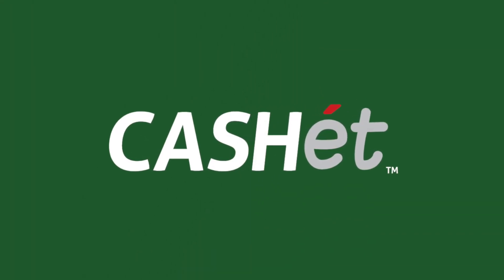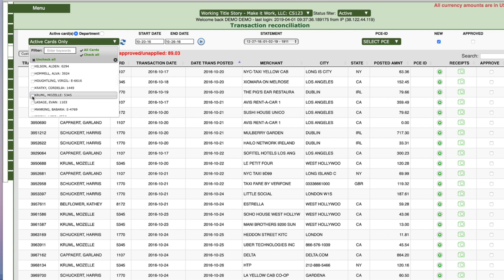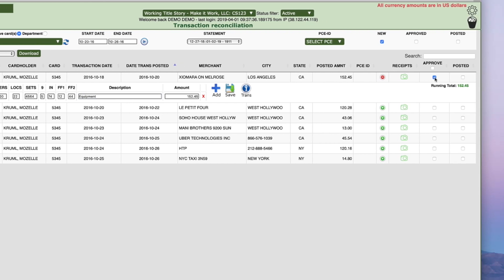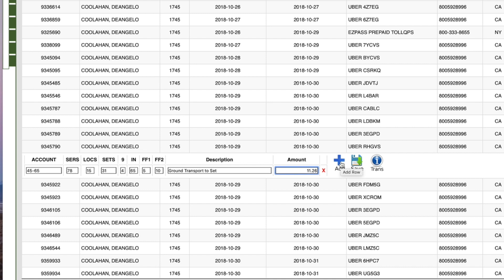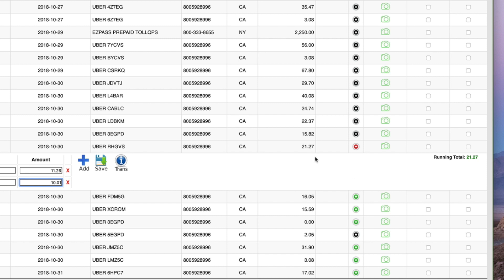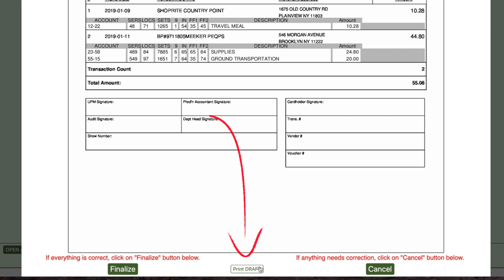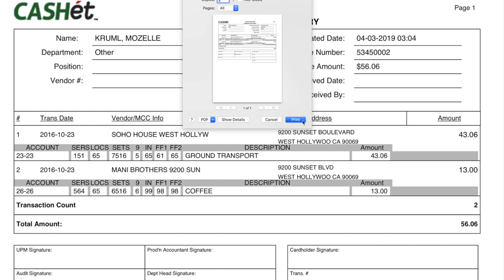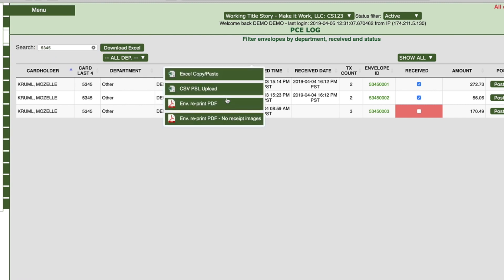CASHet TUTORIAL: ADMIN CREATE PCE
HOW TO CASHét: INSTRUCTIONS FOR ADMINS ON HOW TO CREATE A P-CARD ENVELOPE